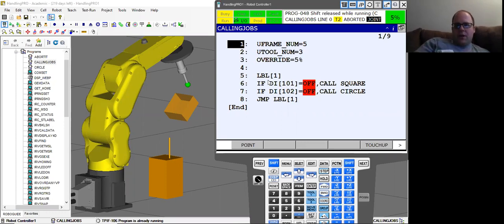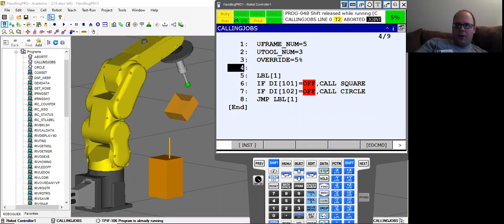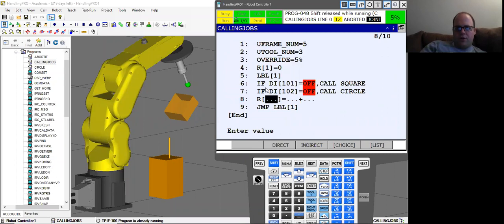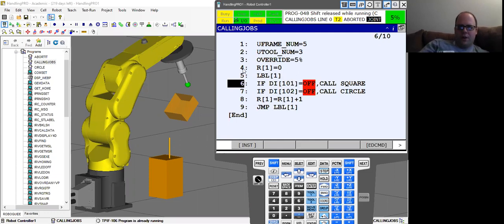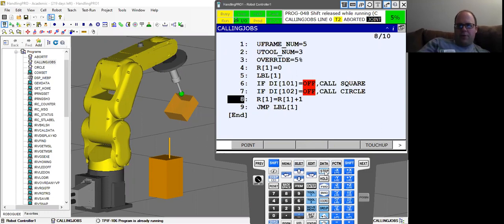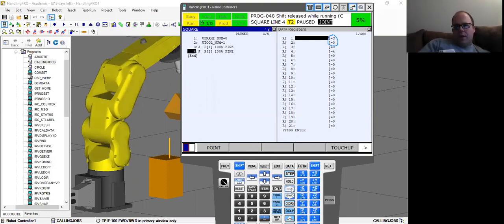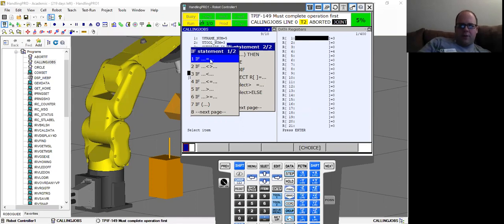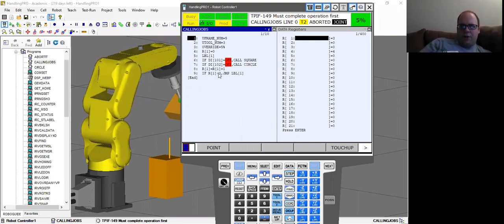Data Registers in FANUC programming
a quick look at data registers